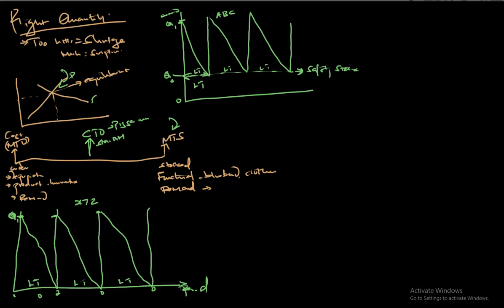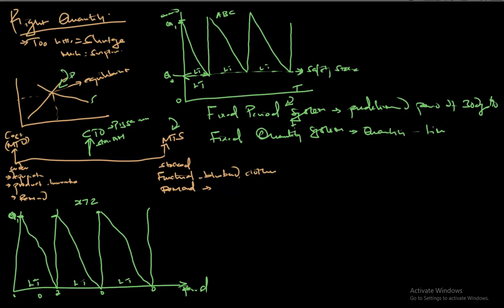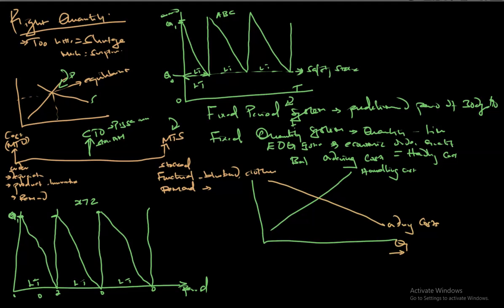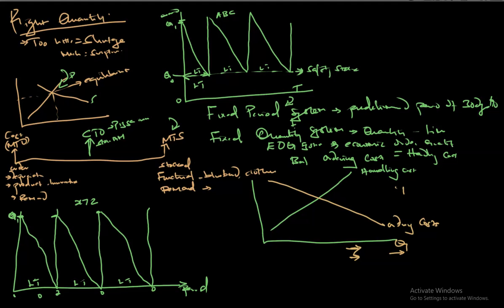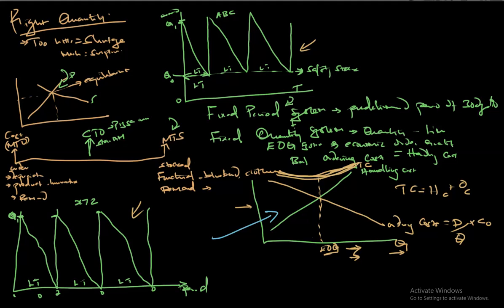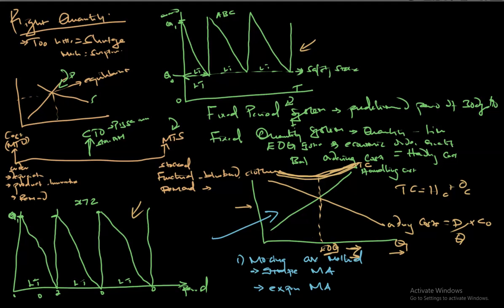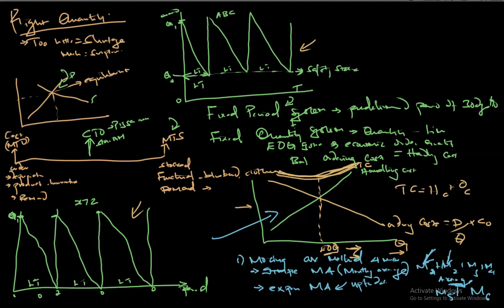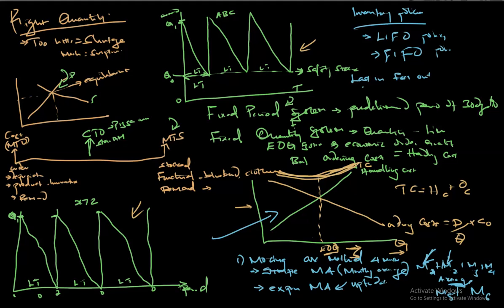VIDEO 17 RIGHT QUANTITY